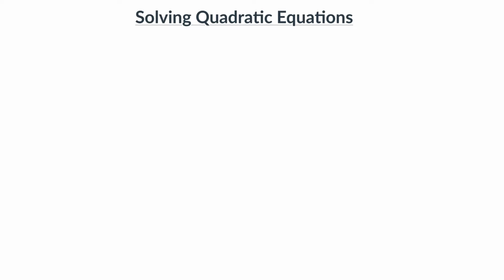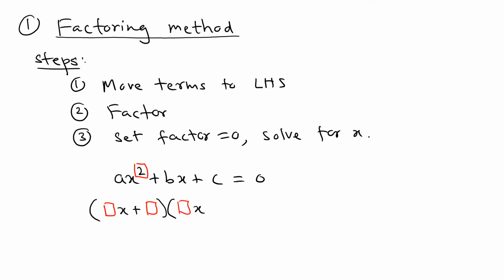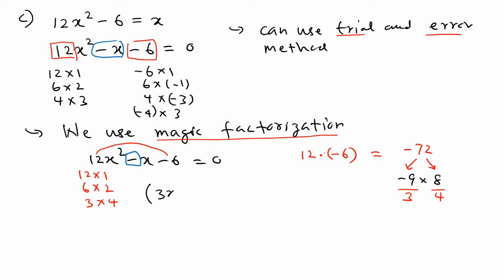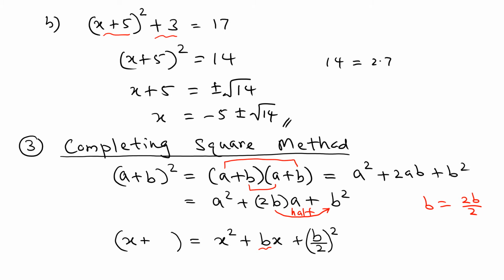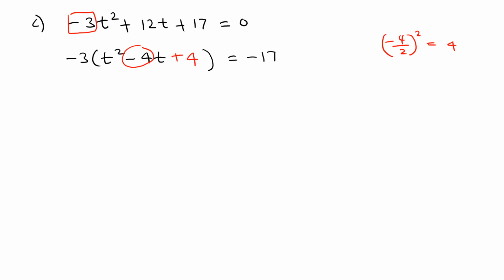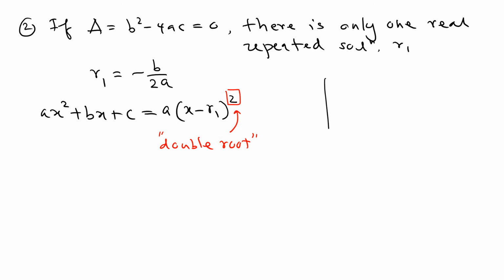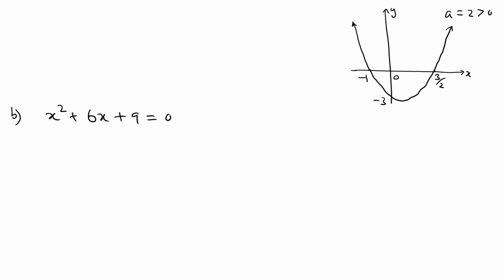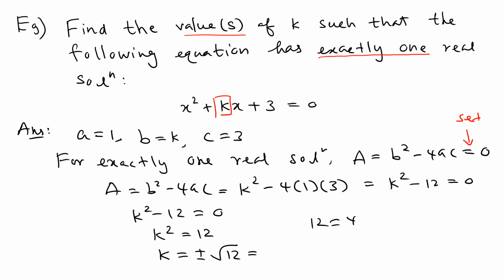Solving Quadratic Equations | All Four Methods | Algebra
In this video we study all four methods of solving a quadratic equation. Topics include:

0:00 Intro
9:31 Factoring method
23:21 Square Root Method
29:26 Completing Square Method
44:20 Quadratic Formula
1:15:27 Practice Problems